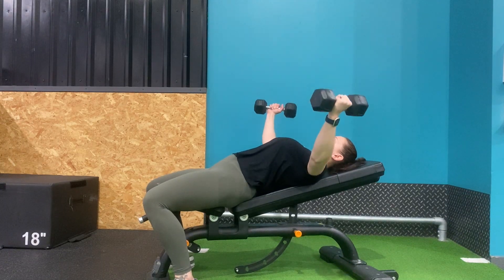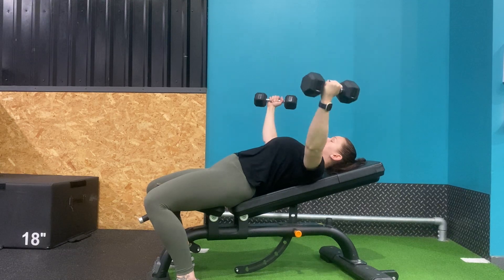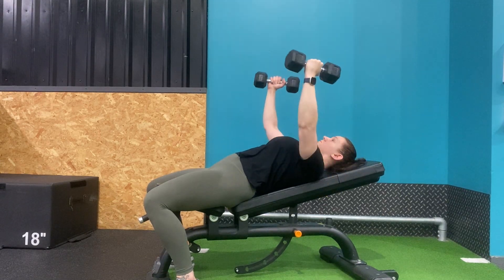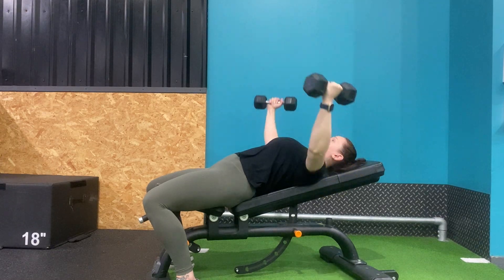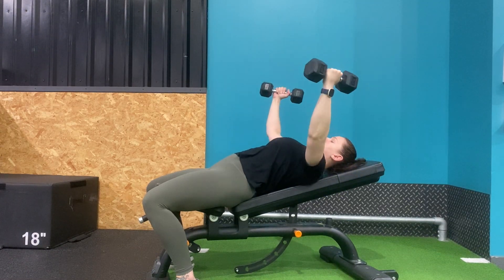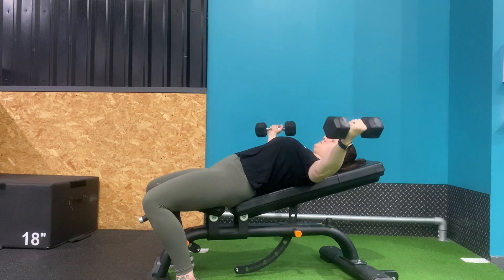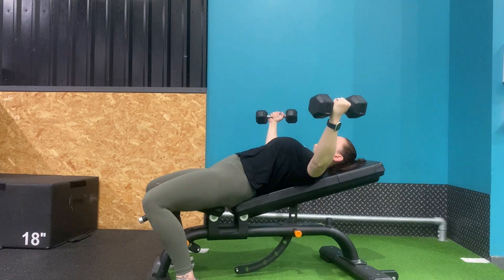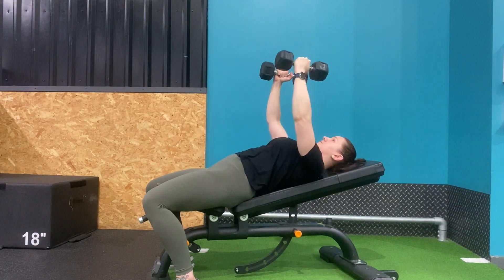Incline Dumbbell Flyes